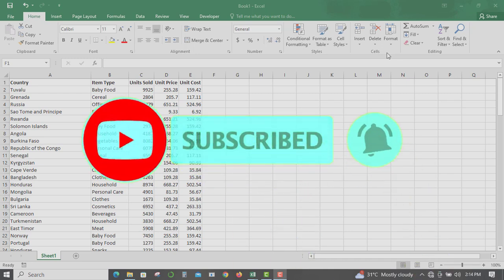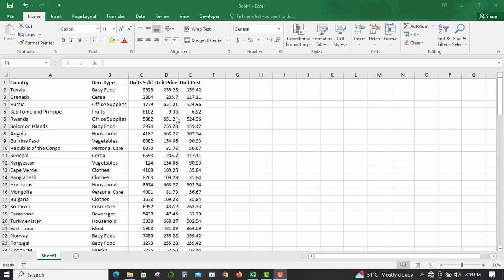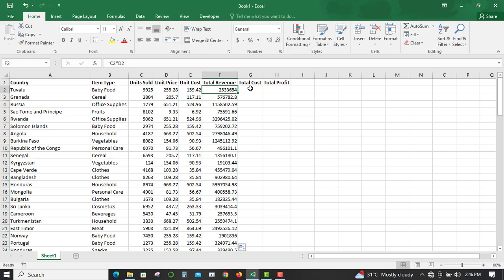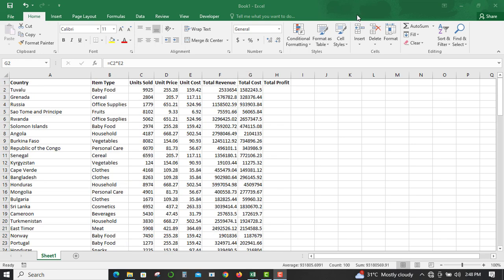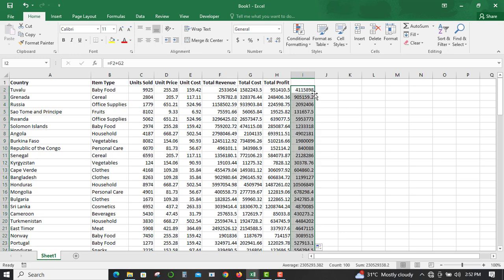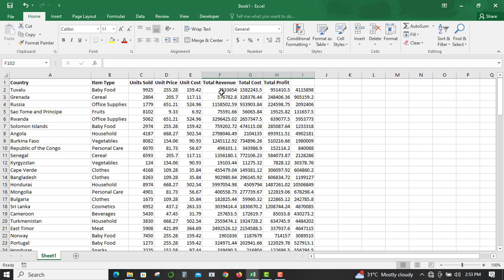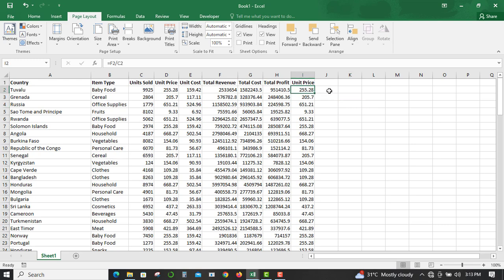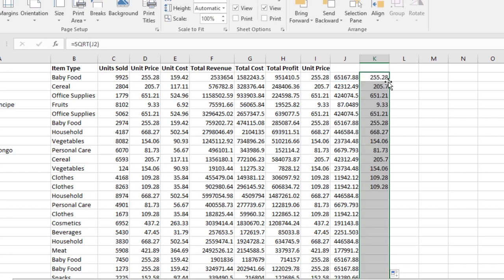Learn Basic Arithmetic Operations in Excel for Data Analysis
Arithmetic operations are the foundation of any data operation and analysis. This video teaches how to do basic arithmetic/mathematical operations in excel. They include: multiplication, division, summation, subtraction, square and square root. Whether you are new to data analysis, a student or even a business owner, the arithmetical operations in this tutorial will help you to handle any amount of data and give you optimum results.

It is also important to note that as basic as these operators may appear, the knowledge of them is highly useful in data analysis, data science, accounting, and all forms of data handling.

We took our time to explicitly explain how to easily use these operators to get the maximum benefits out of your dataset.